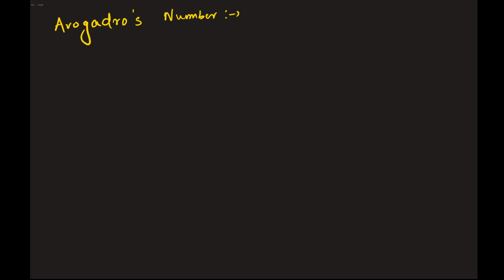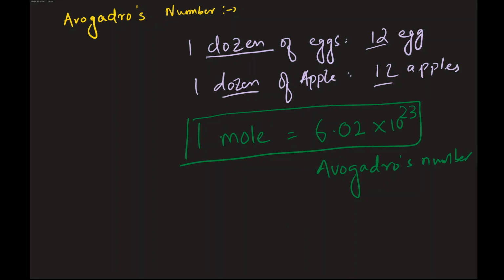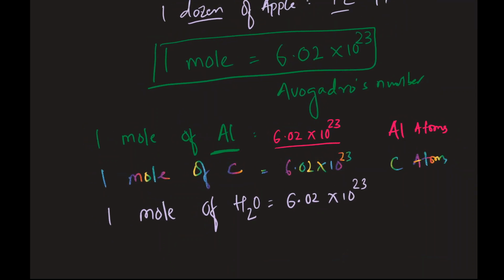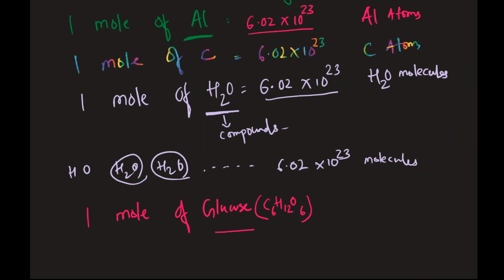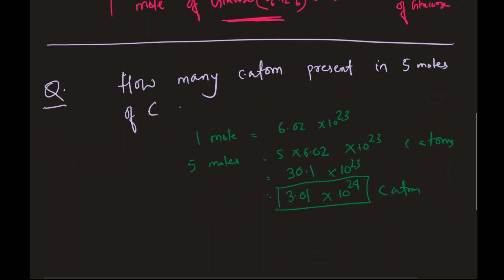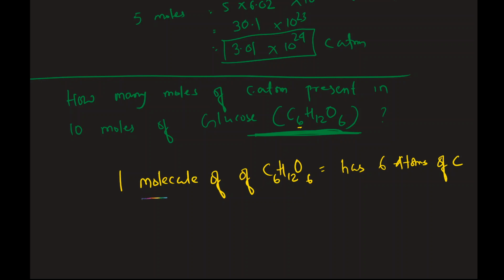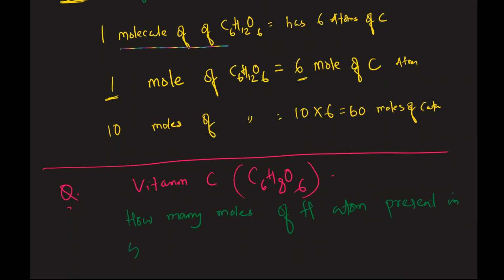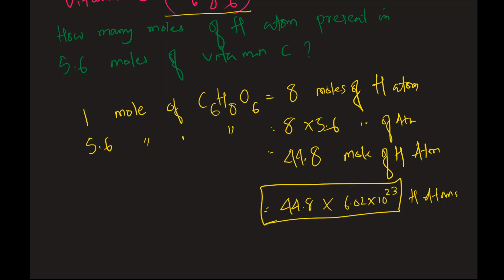General Chemistry: Avogadro's number and Moles